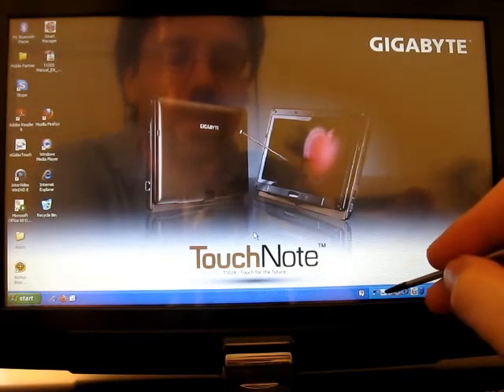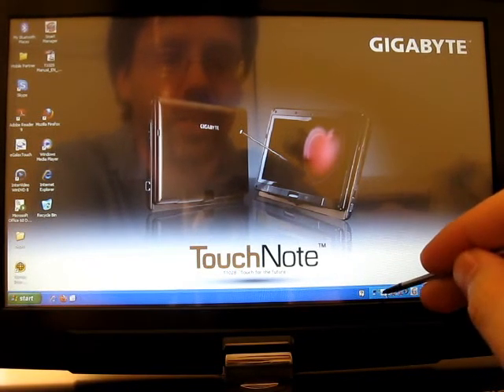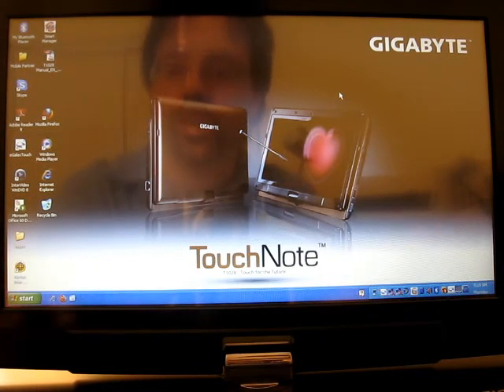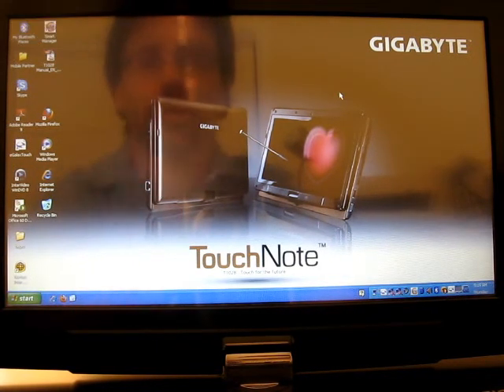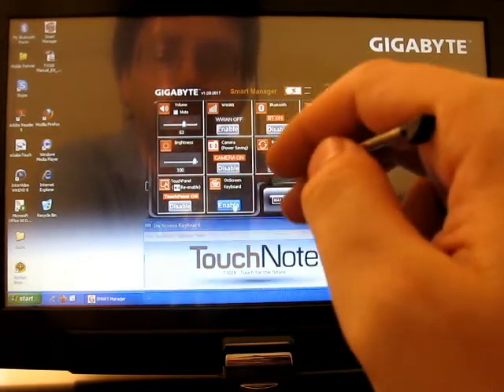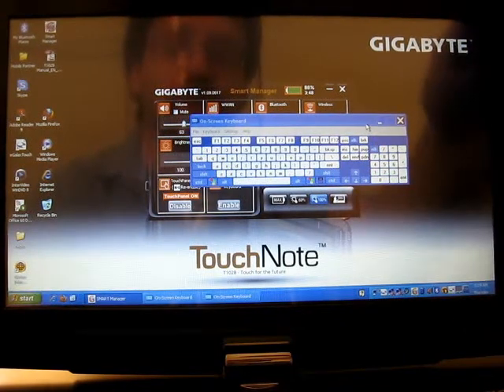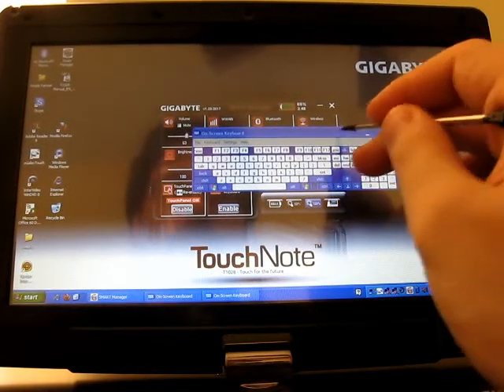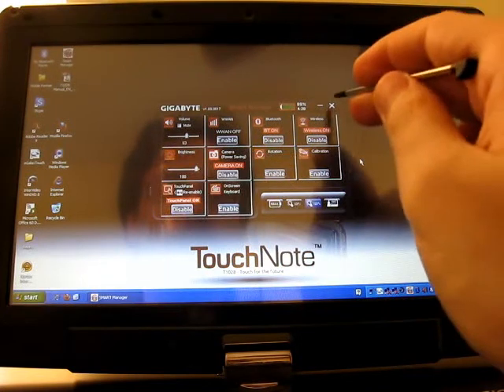Gigabyte TouchNote T1028X gestures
Demonstrating gestures and other touchscreen features of the Gigabyte T1028X netbook.